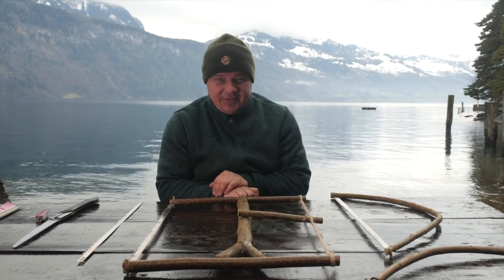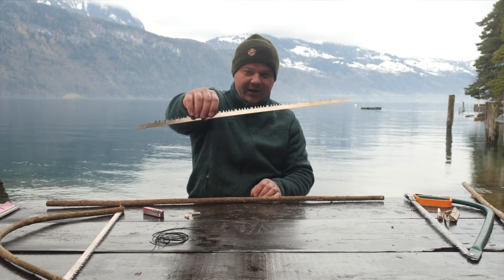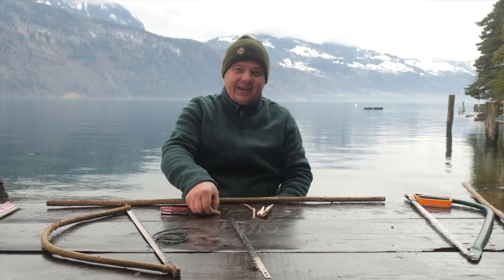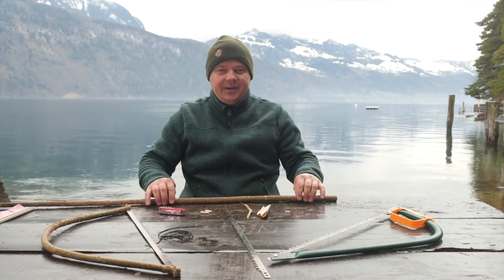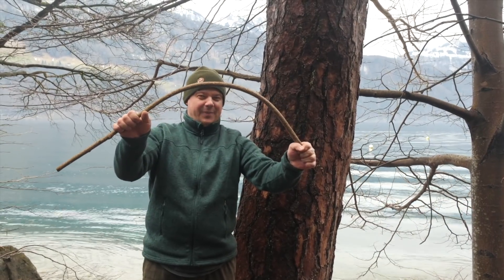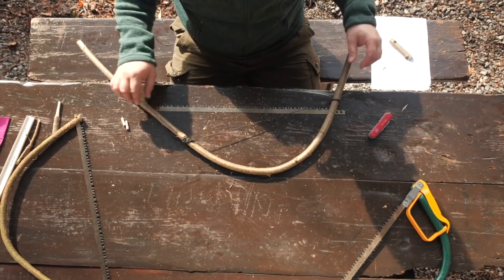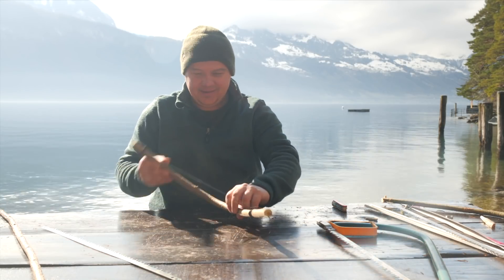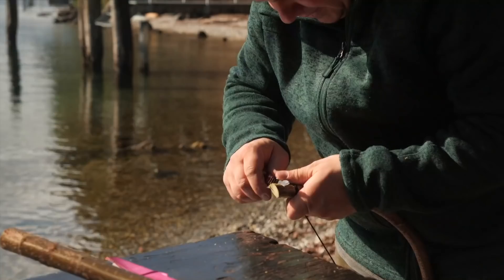Best design for a improvised BOWSAW - Tips & Tricks - How to bushcraft a bow saw- the physics behind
In this video i show you my way to improvise a bushcraft bowsaw, i give you tips and trick and i explain you the physics behind.

Used Knife:
Victorinox Huntsman